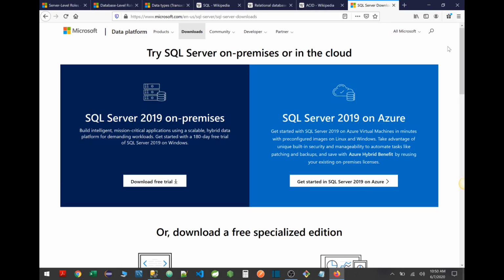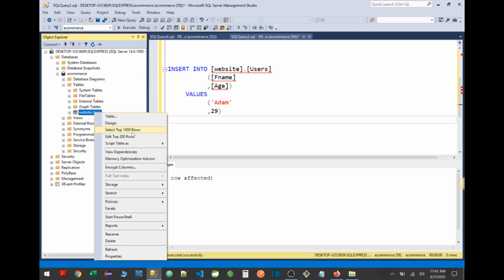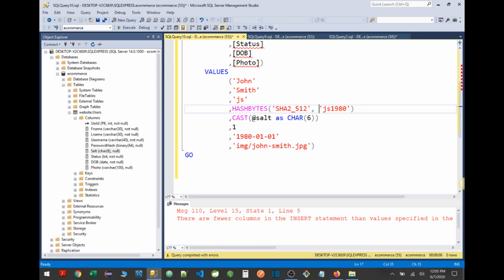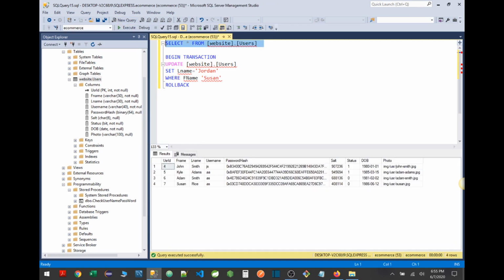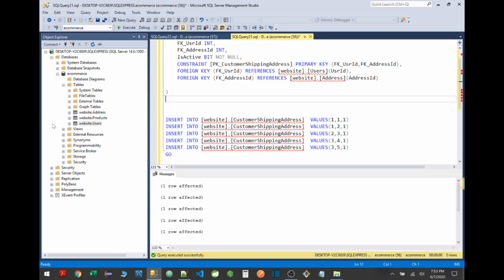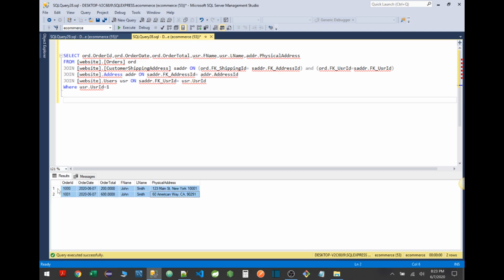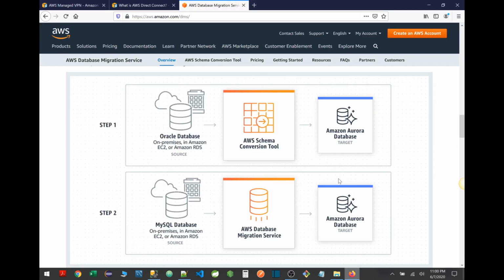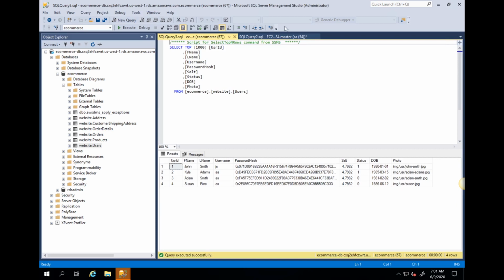SQL Tutorial (E-Commerce) + AWS DMS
AWS Database Migration Service : 02:07:17